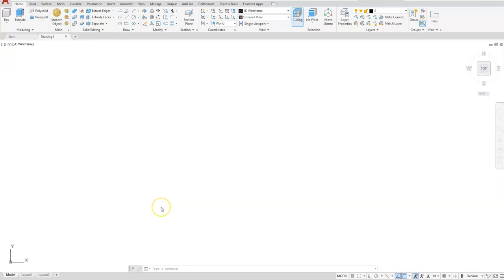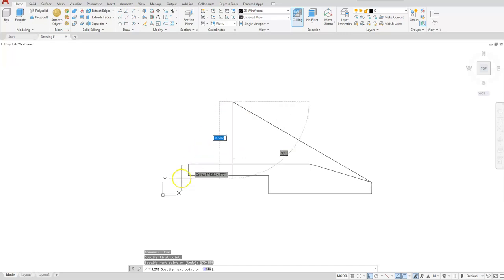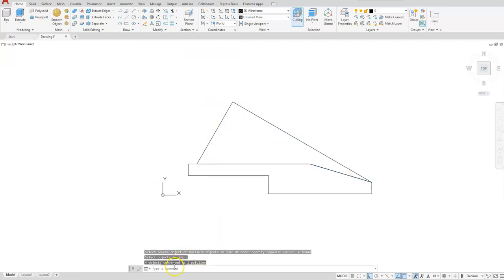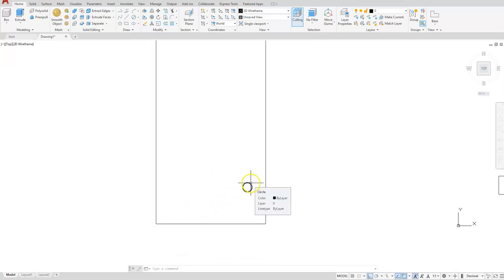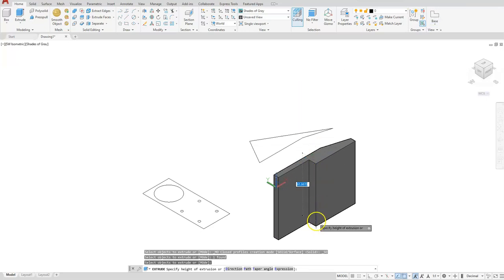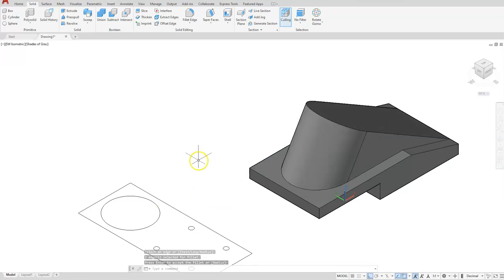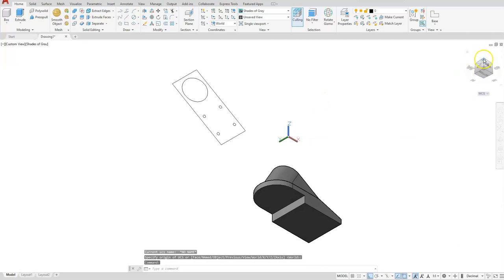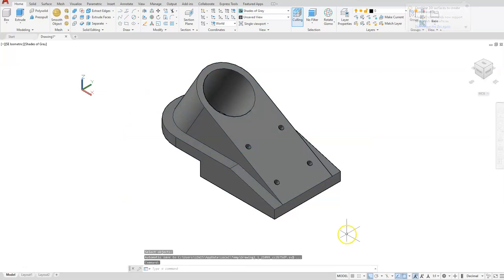AutoCAD 3D - Extruding, Slice, and Fillet